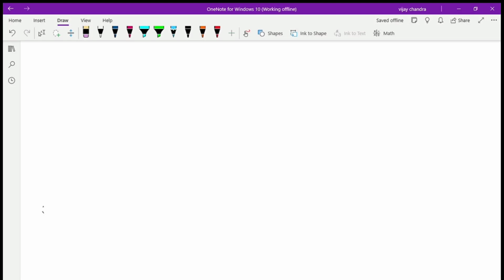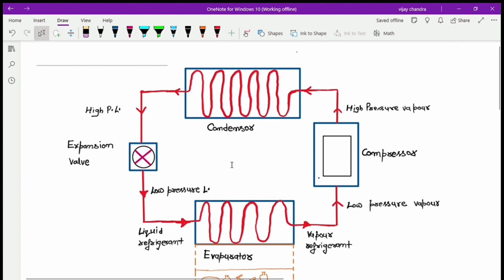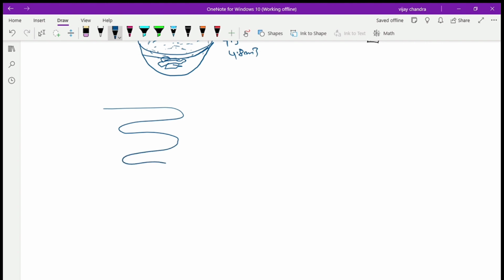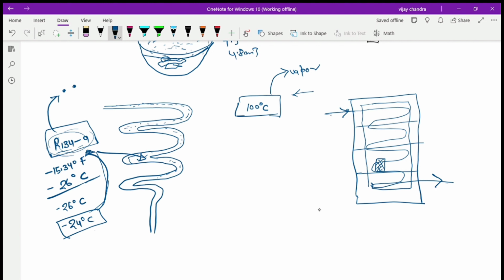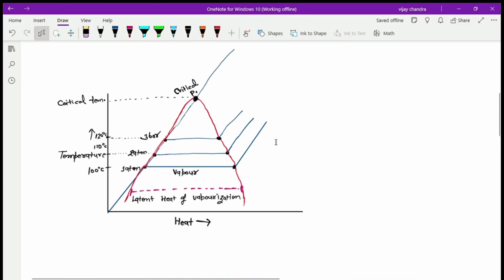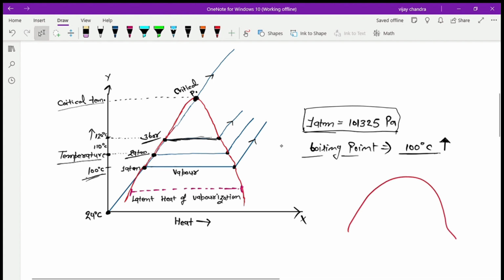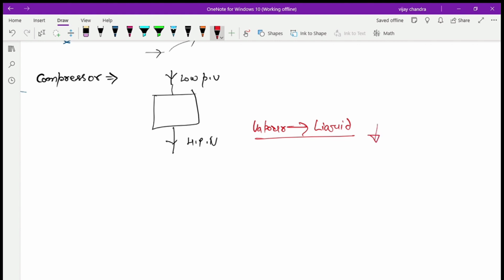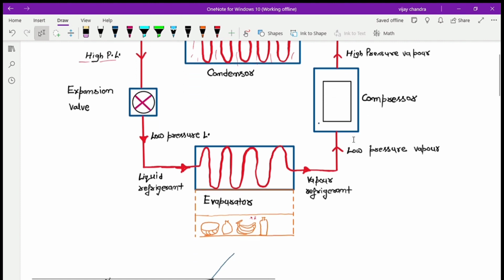Refrigeration proces.full explanation of Evapurator compressor & condenser